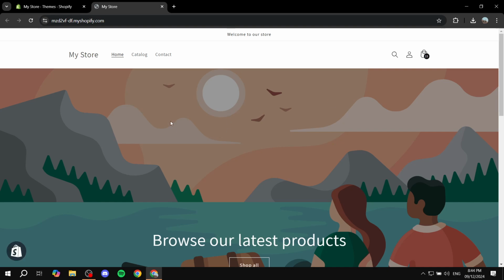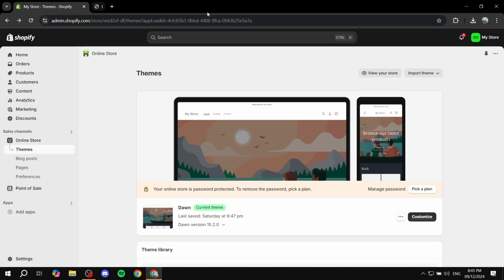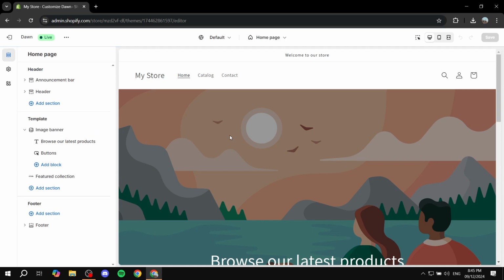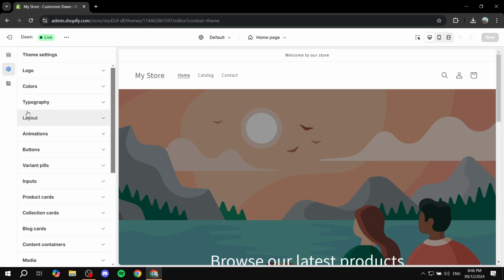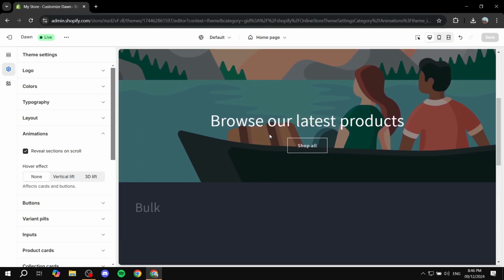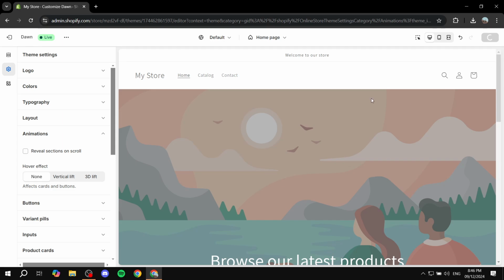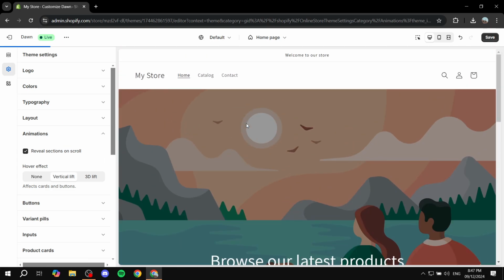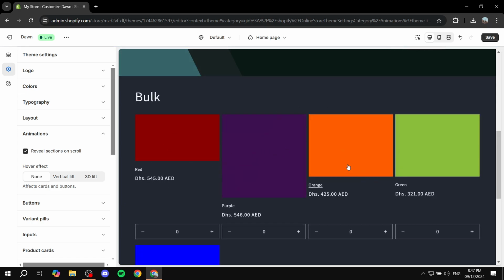How to Disable Reveal Sections on Scroll in Shopify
If you are looking for a video about How to Disable Reveal Sections on Scroll in Shopify, here it is!